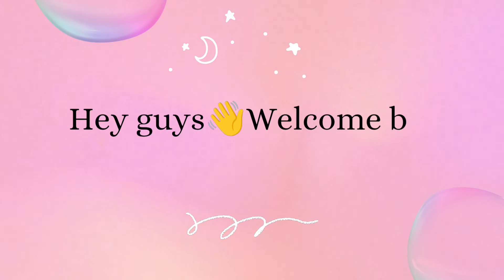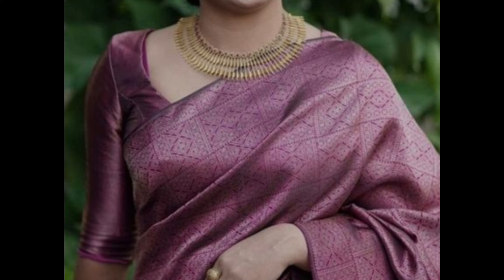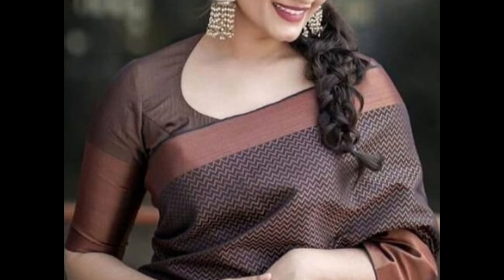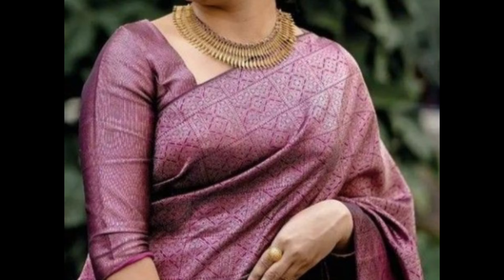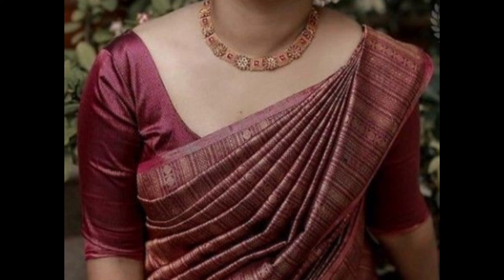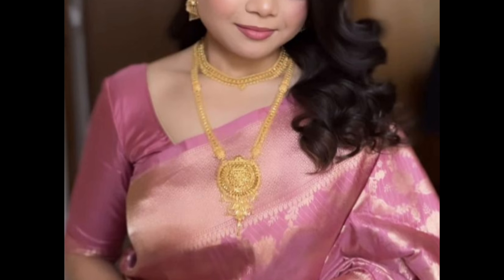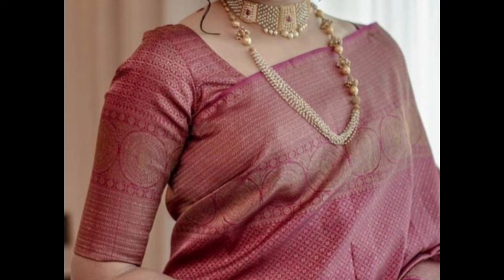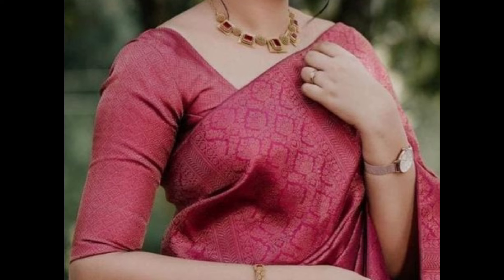😍👌25+ Simple Pattu Saree Blouse Designs| Latest Party Wear Pattu Saree Contrast Blouse Patterns❤️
This video is about Latest Simple pattu saree blouse designs.❤